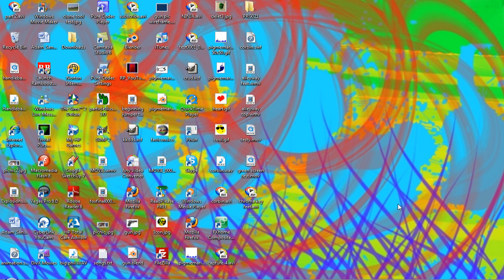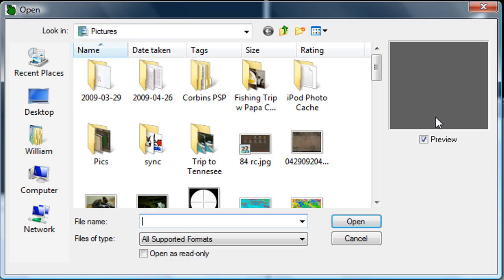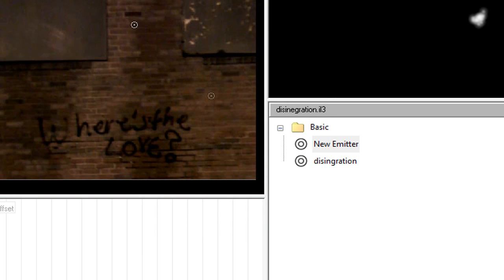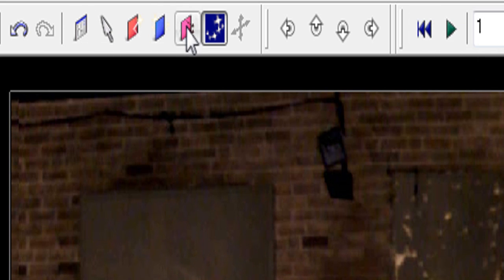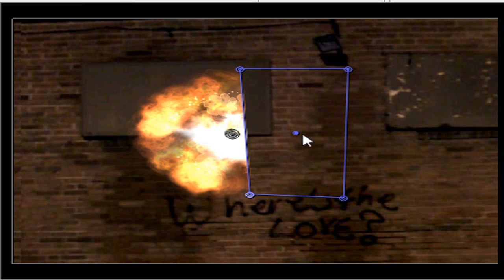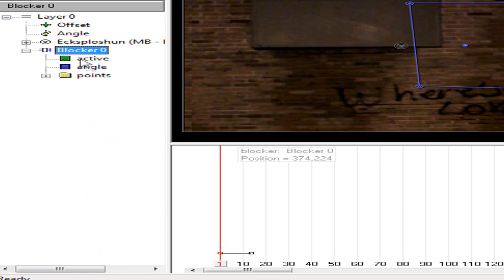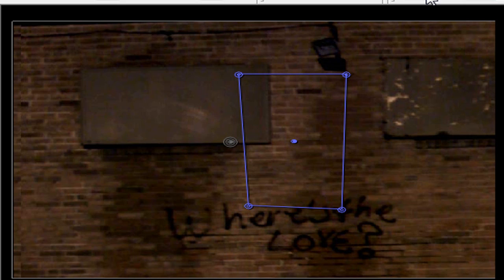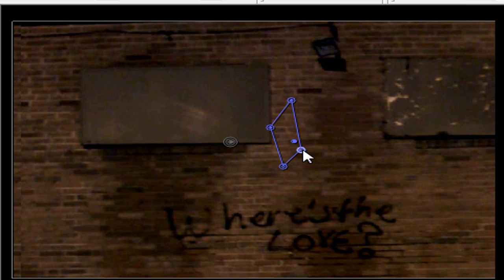Wondertouch particleIllusion Tutorial - Blockers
Hey GUYS! From now on my tutorials have a test project to go along, so if you don't have footage, you can download the project! Send your feedback on this, because if you guys aren't using it, then I won't keep hosting these large movie files!

Afraid that my site has viruses?

Okay, this is my second particleIllusion tutorial on a cool little thing called blockers! Blockers are one of the most important things in making a movie realistic, as you don't want explosions blowing up things you dont want exploded!